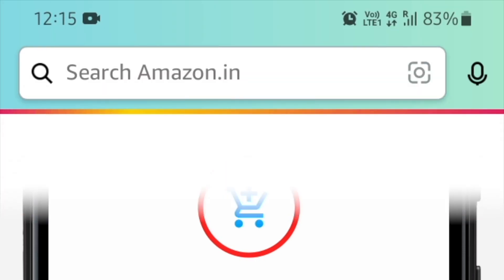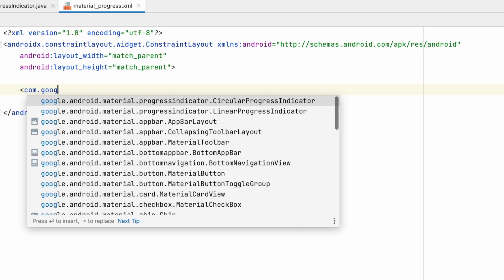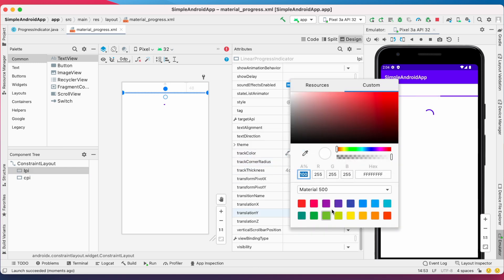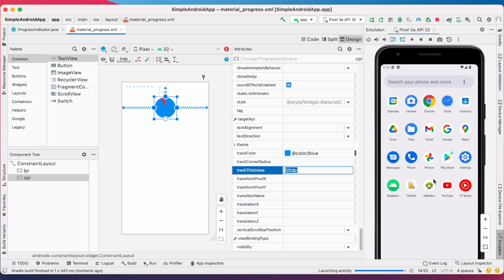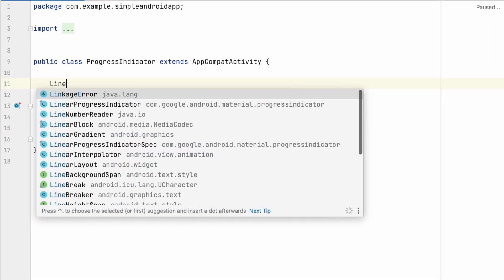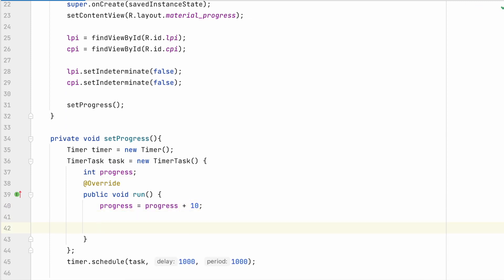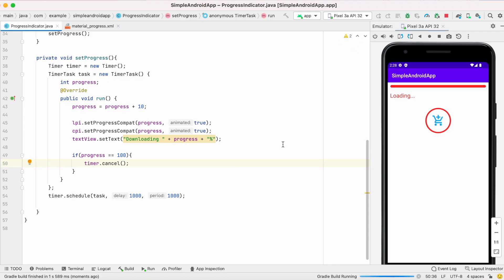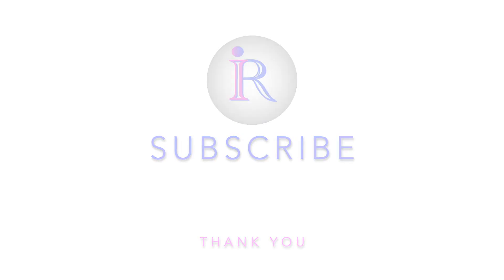Material Design Progress Bar | Progress Indicators | Android Programming Basics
In this video I have explained how to create Indeterminate and Determinate Progress Indicators in Android Studio. Explained material design progress bars.

01:11 - Add Material Library
02:04 - Add linear and circular progress indicators in XML
03:25 - Make the indicators indeterminate
03:45 - Update linear progress indicator
05:24 - Update circular progress indicator
07:32 - Make the indicators determinate
10:14 - Show progress percentage